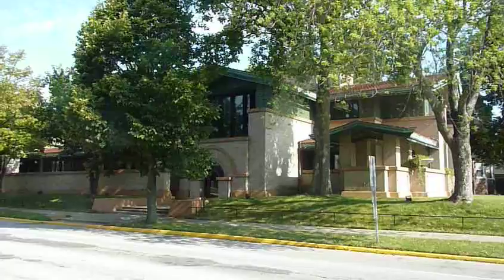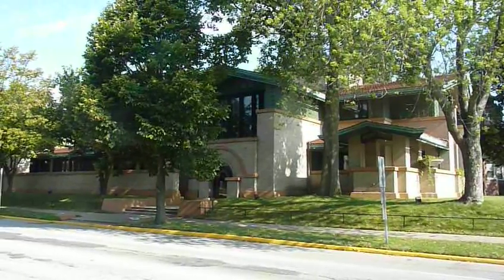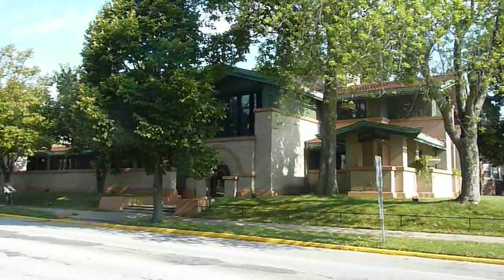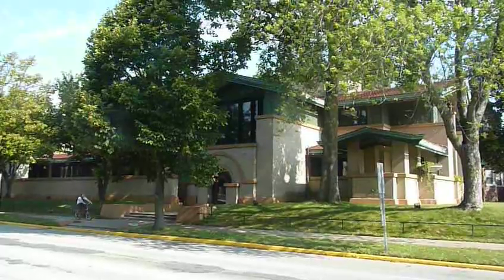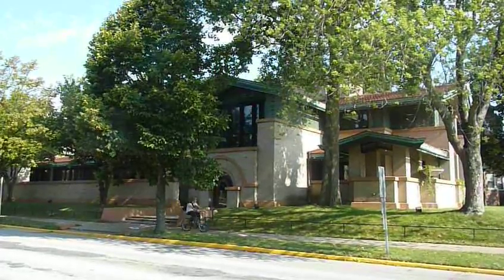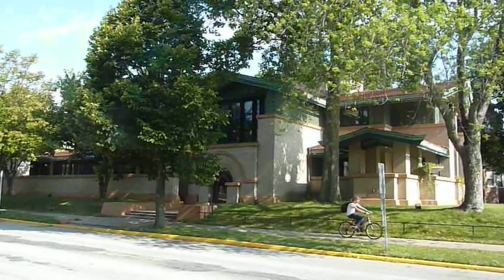Dana Thomas house exterior